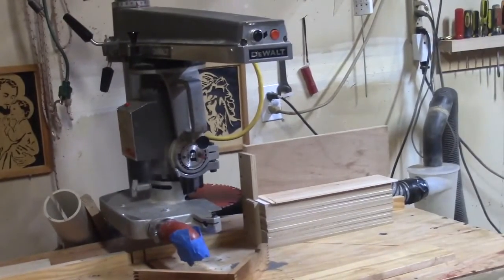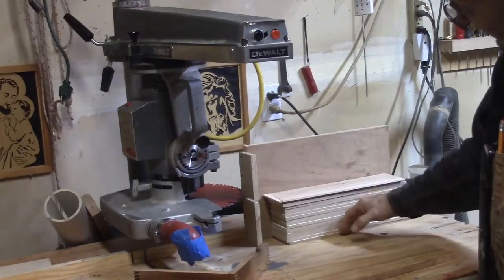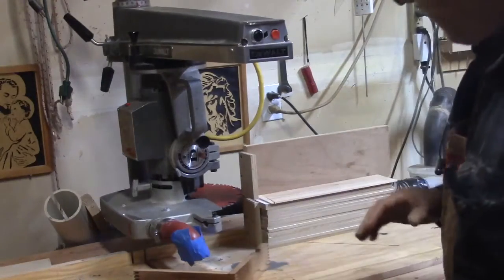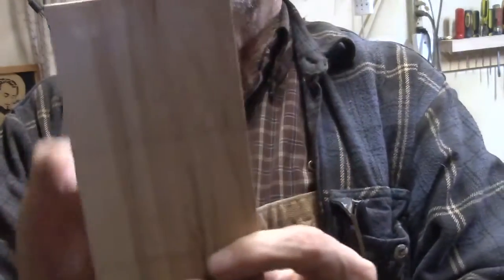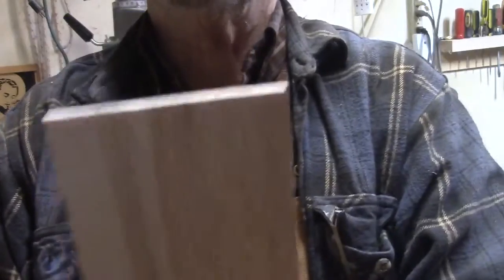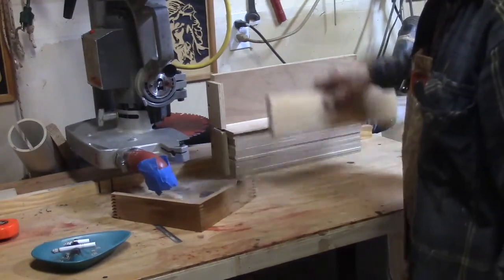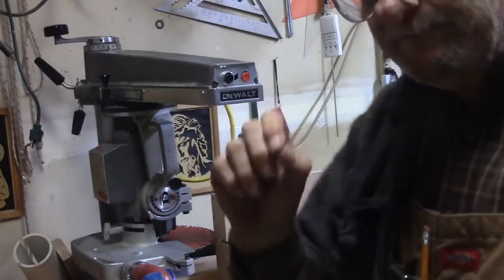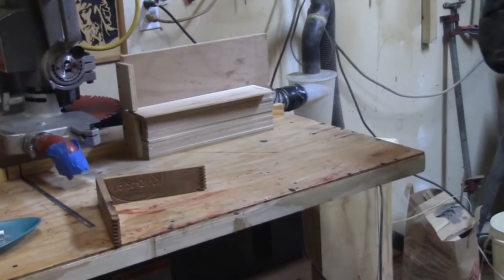1/8" Box Joints Using a Radial Arm Saw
In this video I demonstrate how to make 1/8" box joints with a standard full kerf saw blade using a Radial Arm Saw.